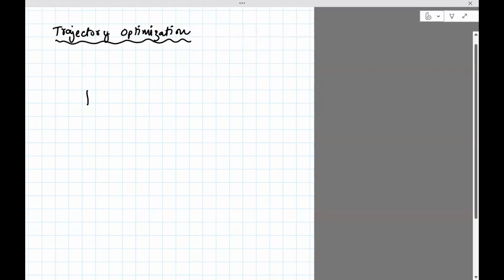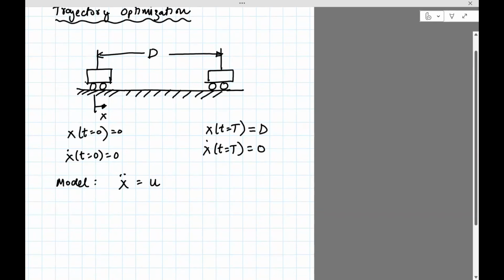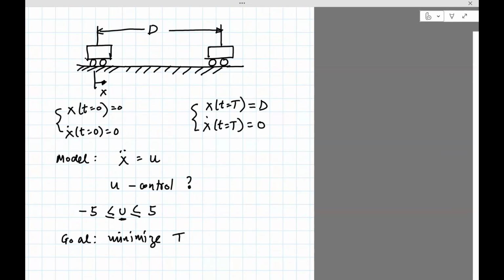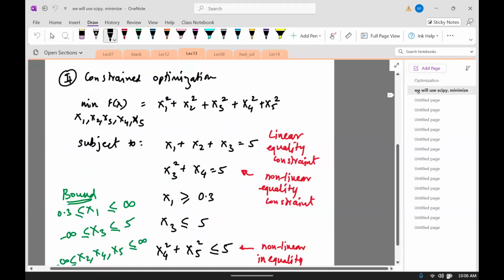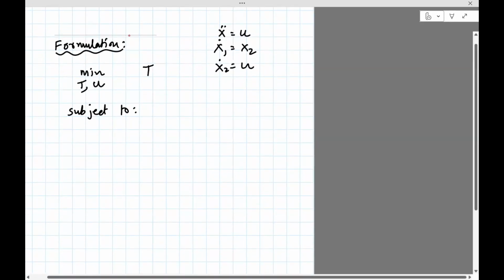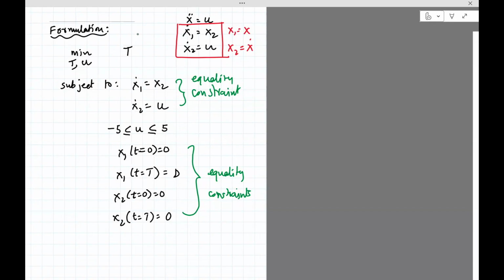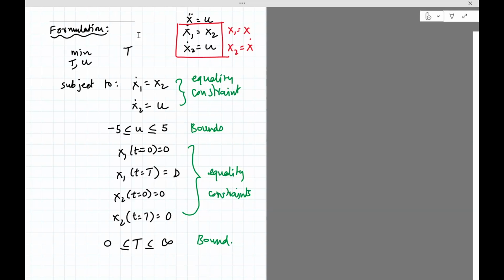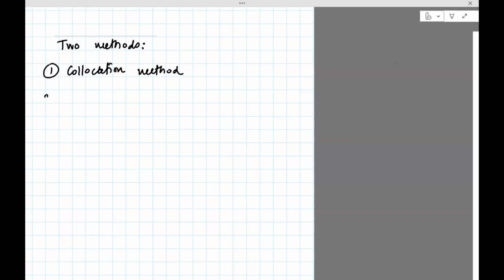Robotics Lec14a: Introduction to Trajectory Optimization (Fall 2024)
This video explains what is trajectory optimization and how to formulate a trajectory optimization problem. The two methods, collocation and shooting method are discussed in the following two videos.